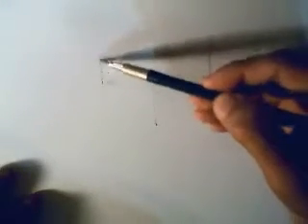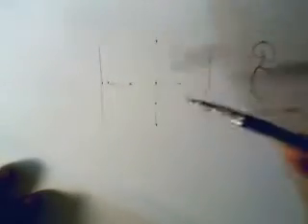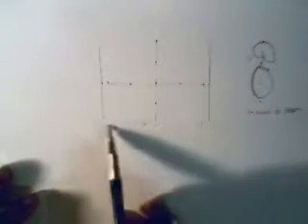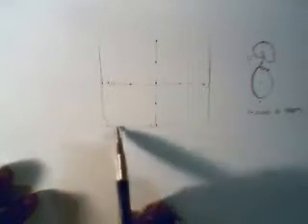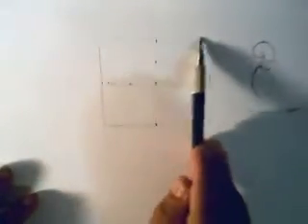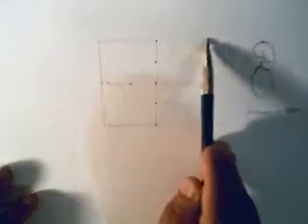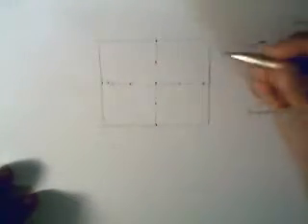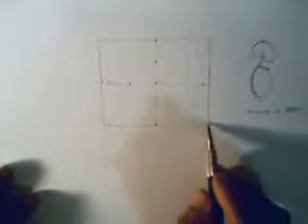Drawing the human figure from your mind - Part eight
Drawing the human figure from your mind